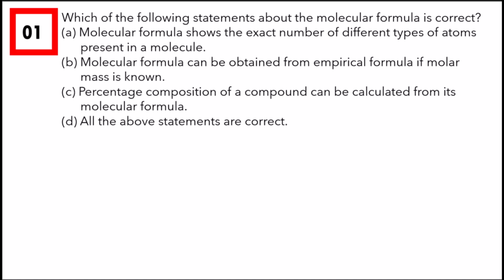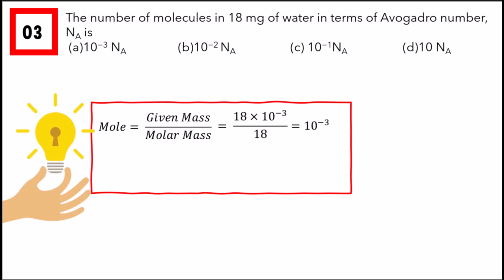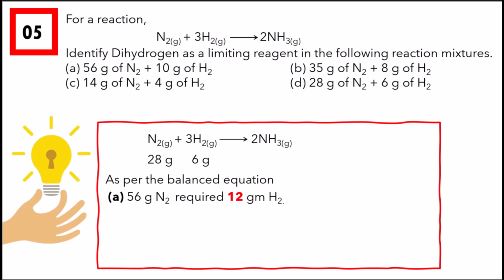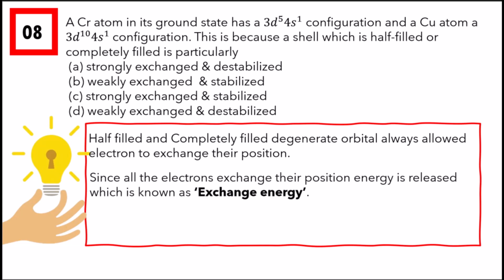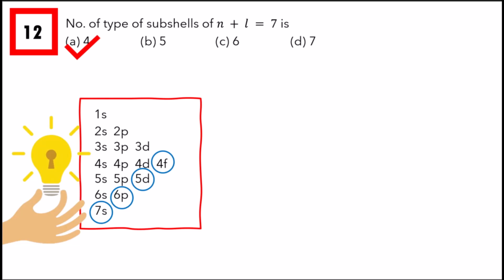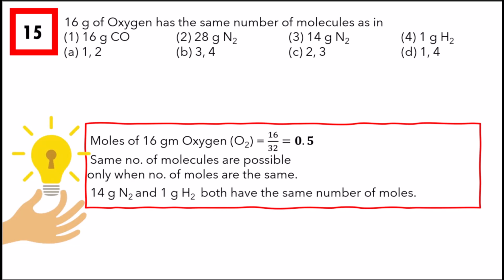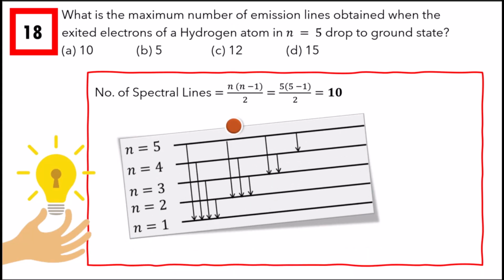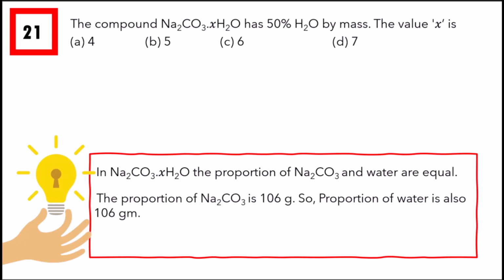MCQs of Exam No. 17_1,2_11th_2024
Dear Students
It is very important that doubts are to be solved. So, for the betterment we prepare the video of the selected mcqs with solved solution. i.e. the answers with proper solution.
The students who are nor enrolled with us pl download the question paper pdf first and then watch the video tutorial.

Thanks